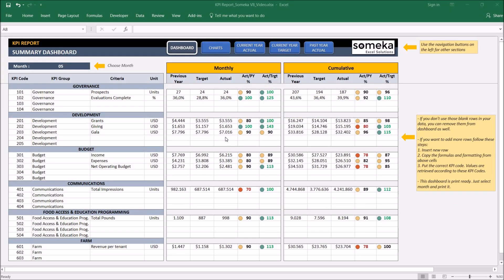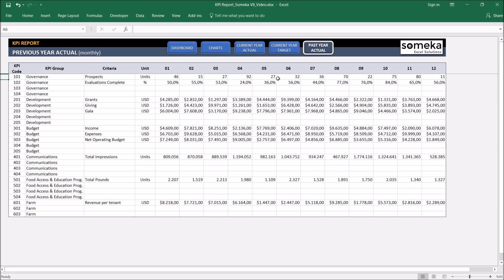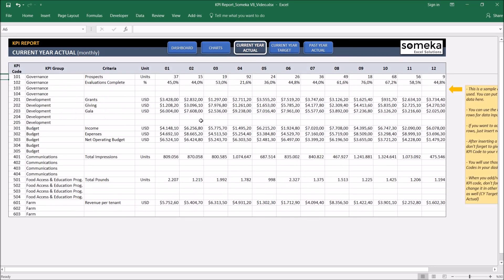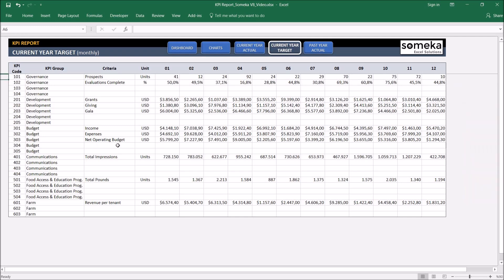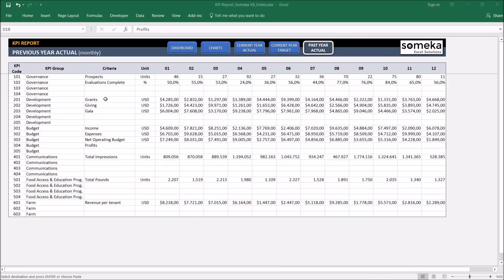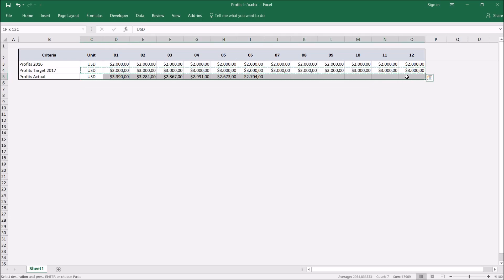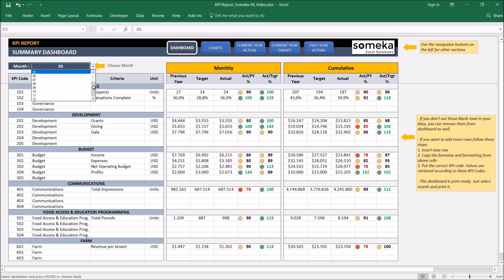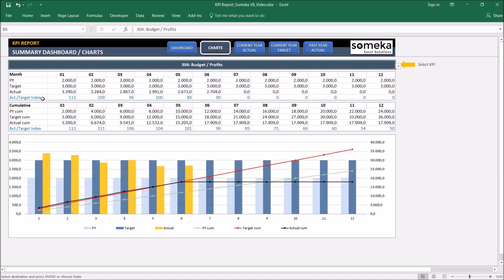General Management KPI Dashboard Template in Excel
This General Management KPI Dashboard is an Excel Template includes 30 most-used  metrics for the main improvement areas of an organization under the following categories:

➤ CUSTOMER METRICS
(Net Promoter Score,Customer Acquisition Cost,Customer Lifetime Value,Avg. Customer Profitability,Customer Retention Ratio...)

➤ FINANCIAL PERFORMANCE
Revenue Growth Rate,Net Profit,Net Profit Margin,Gross Profit Margin,Operating Profit Margin,Return on Investment,Cash Conversion Cycle...)

➤ INTERNAL PROCESSES
(Capacity Utilisation Rate,Project Schedule Variance,Project Cost Variance,Earned Value...)

➤ EMPLOYEES
(Staff Advocacy Score,Employee Engagement Level,Absenteeism Bradford Score,Human Capital Value Added...)

General Management KPI Dashboard Excel Template Features:
# Monthly and Cumulative analysis
# Comparison with Past Year and Target values
# Summary dashboard supported with interactive charts
# Easy to use and nice design to be used in presentations
# Full Print ready General Manager KPI Template